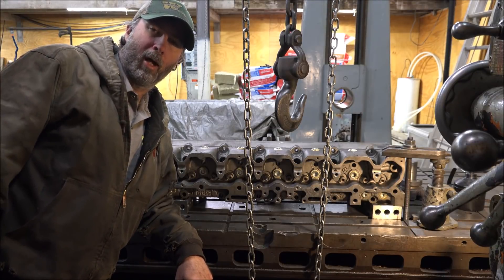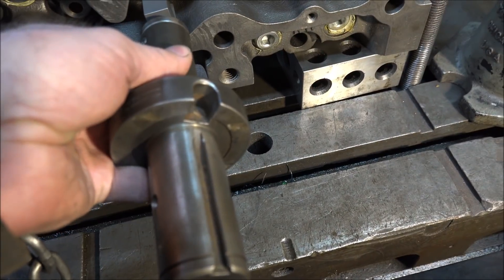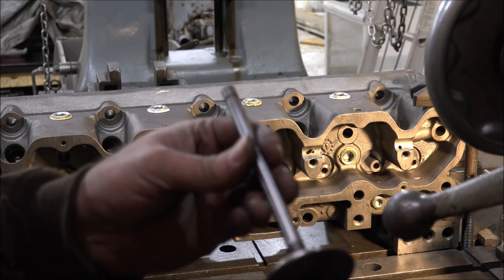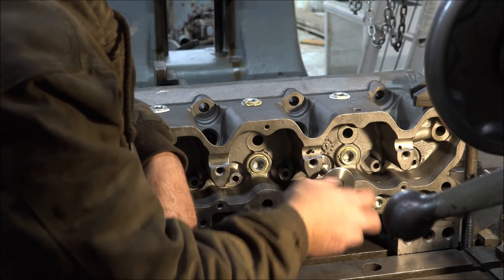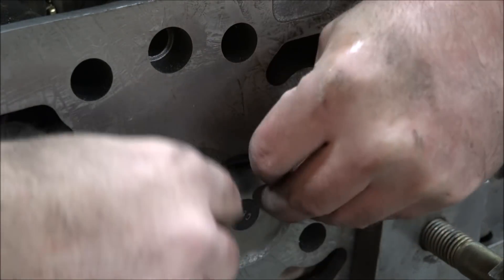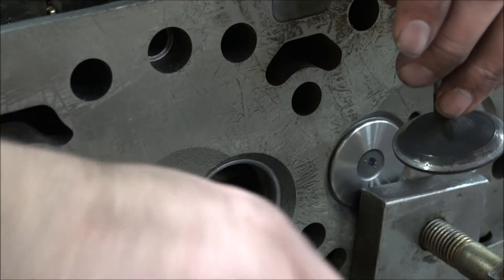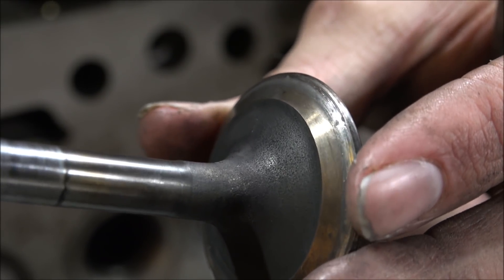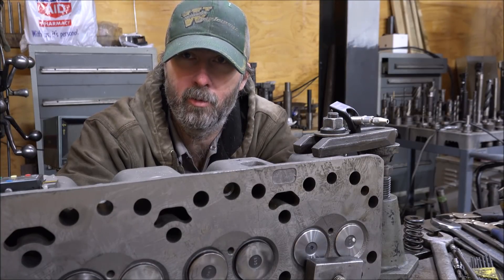Cylinder Head Valve Spring Pocket Machining and Guide Sizing Job ModificationFor Big Lift & Springs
In this video I mill down the valve guides of a cylinder head to allow for more valve travel and a bigger lift camshaft. I also machine the spring pockets so it can be upgraded to a much stronger dual spring setup to allow more RPM while still maintaining valve train stability.  I also had to resize the valve guides them selves as they were too tight and likely would have seized in opperation.  Then I hit a bit of a snag with putting the customers valves in the head but thanks to an awesome couple of viewers I think I have that problem solved as well stay tuned and thanks for watching!